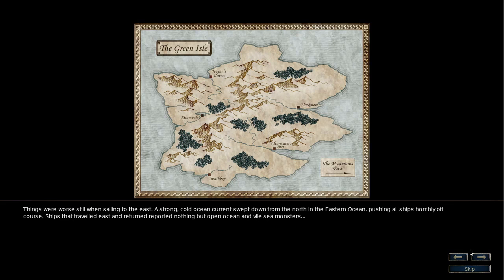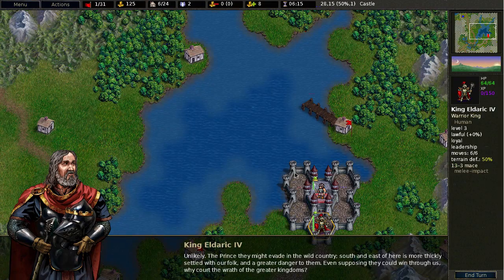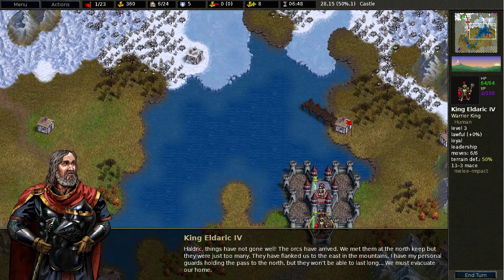Let's play Battle for Wesnoth's campaigns by chronological order, part 005.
The Rise Of Wesnoth, scenario 01: A Summer of Storms, part 1/2